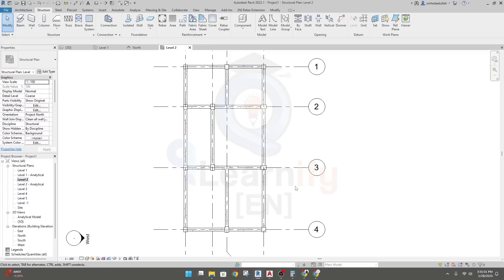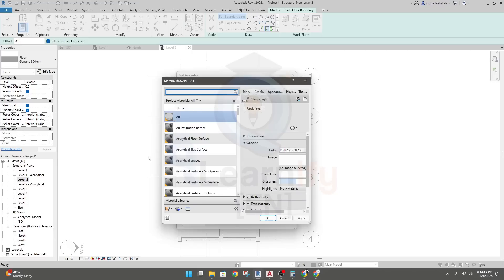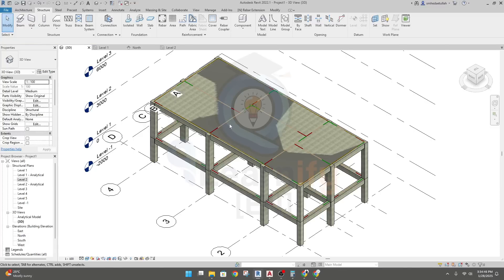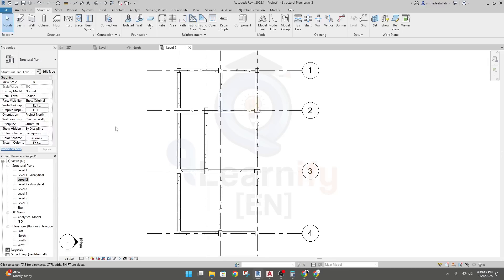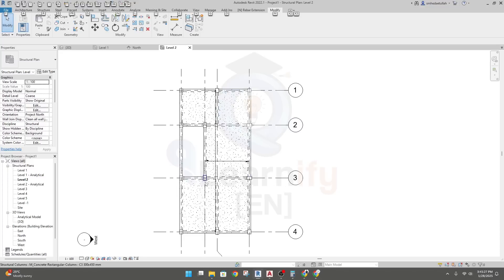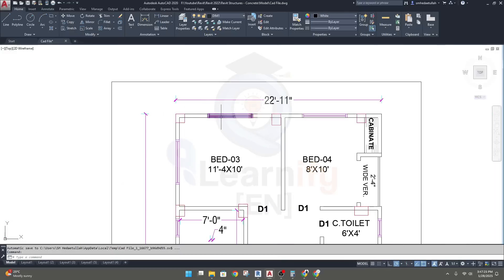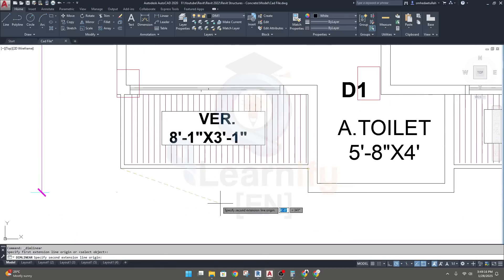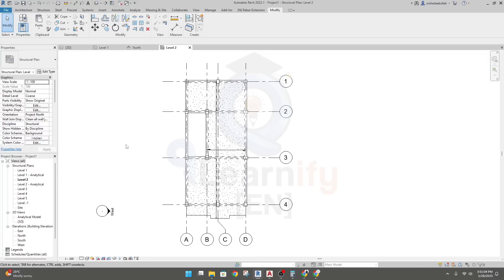6. Autodesk Revit Structure Tutorial 2025 - how to draw slab in Revit structure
Learn how to draw slab in this Autodesk Revit Structure Tutorial 2025! This step-by-step guide is perfect for beginners and professionals looking to master grid creation in Revit Structure. Understand the importance of grids in structural modeling and how to use them effectively in your projects. Discover the latest features of Revit 2025 while enhancing your design and drafting skills. Watch now to take your Autodesk Revit Structure expertise to the next level!

Autodesk Revit
Revit Structure
Revit 2025
Revit tutorial
Revit Structure tutorial
BIM software
Structural engineering
Autodesk Revit for beginners
Revit modeling
Revit structural analysis
Construction design
Revit tips
Revit training
how to draw slab in Revit structure